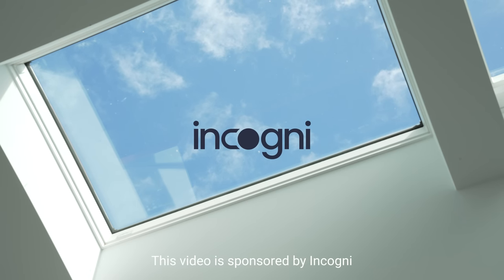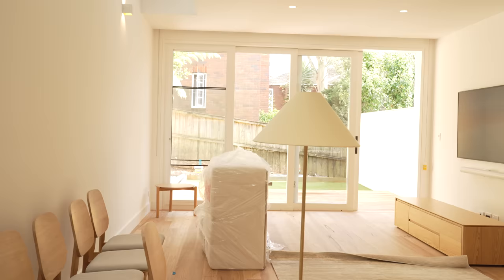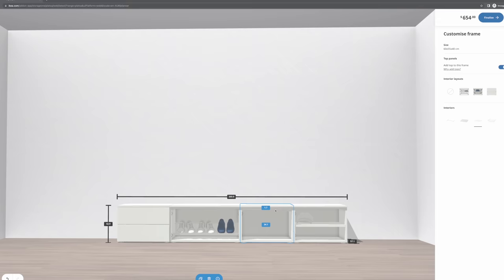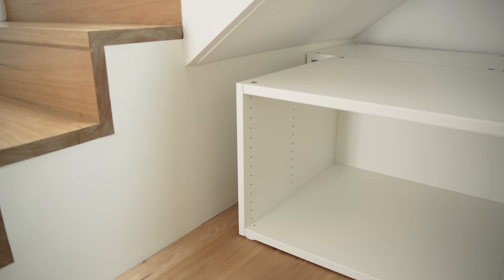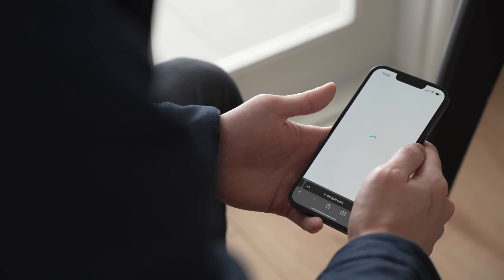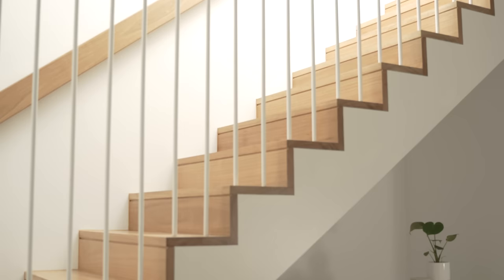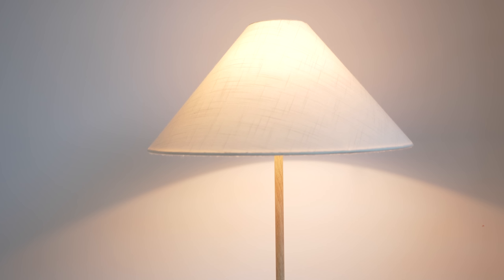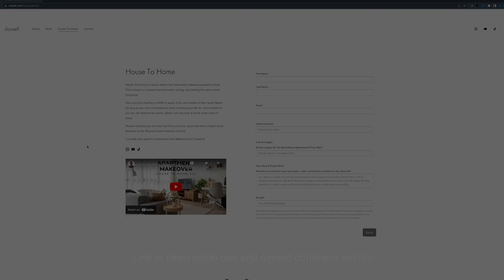House Makeover - Semi-Detached Home With A Multipurpose Living Space | House To Home E10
House To Home E10

Timestamps:
00:00 - Intro & Floor Plan
01:14 - Design Concept
04:28 - Tour